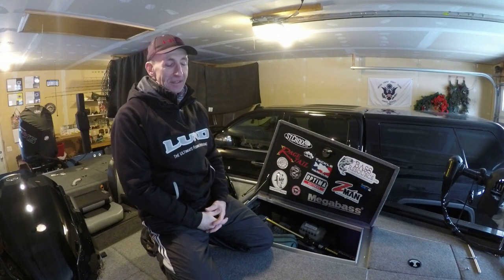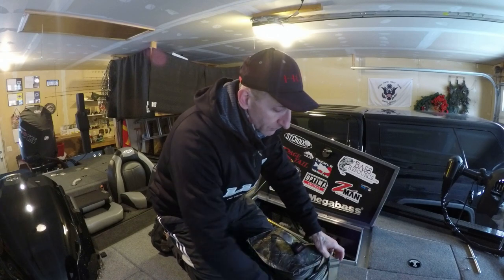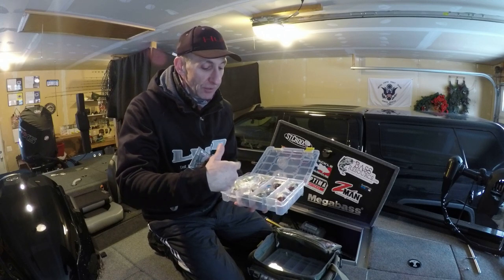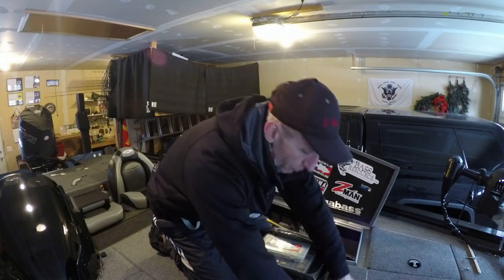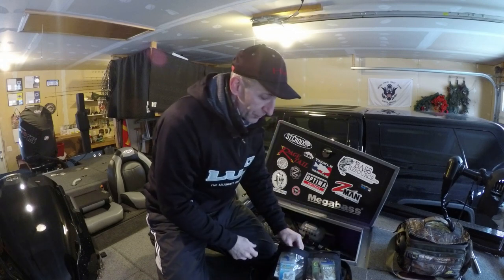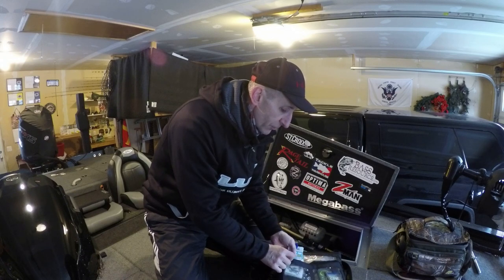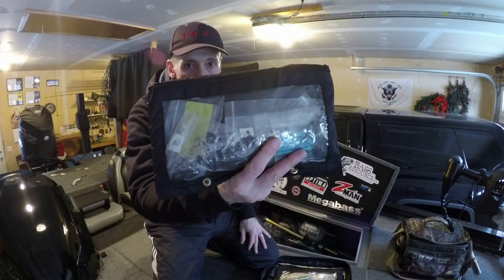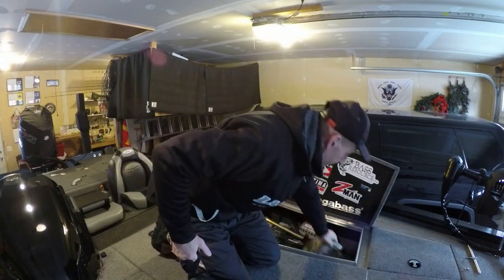My Terminal Tackle Set Up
While impatiently awaiting open water, I took a few minutes to talk about how I store my terminal tackle and why. Note Early on I incorrectly identified the first bag as a 3700 size when it is actually a 3600 sized bag